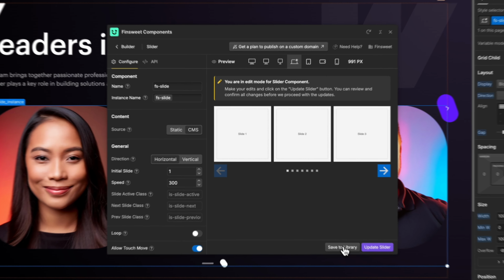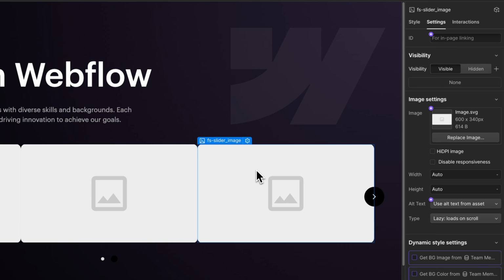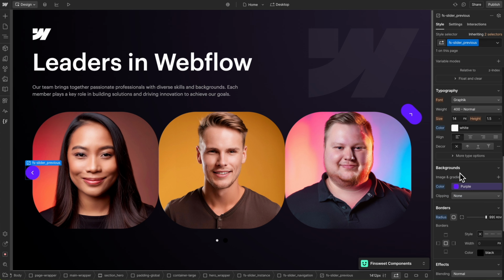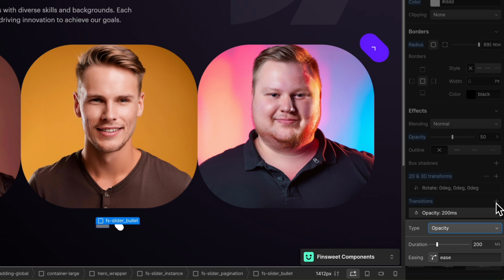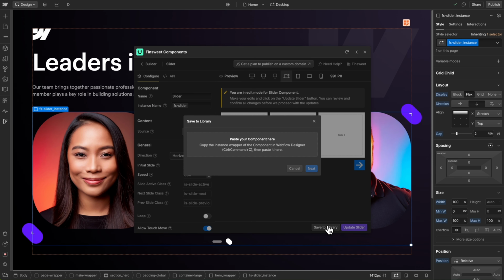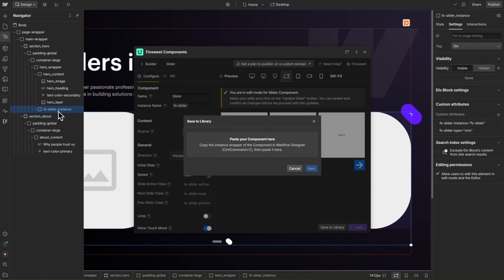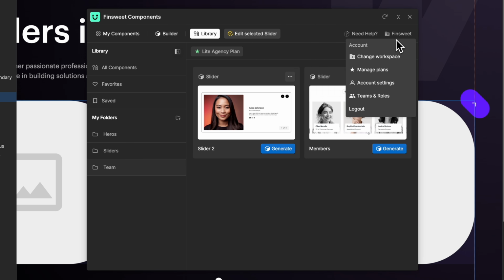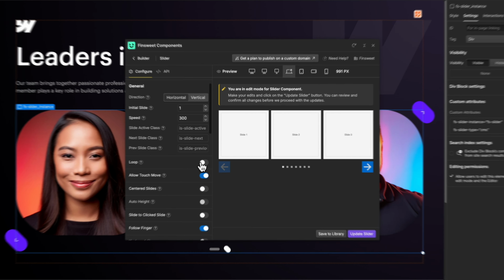Save Sliders, Marquees, and more Components to your library in Webflow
With the new Library in Finsweet Components you can now save your styled components, organize them in folders, and share them with your team. This powerful new feature is exclusive to Finsweet Agency plans.

In this video, we’ll show you step by step how to:

- Save custom Components to your Library
- Share Components and folders with your team
- Re-use styled Components across projects
- Unlock exclusive lifetime pricing with Agency plans

// TIMESTAMPS

00:00 Intro
00:19 Select a component
00:44 Component styling
02:44 Component preview
03:00 Save the component to the library
04:46 Library interface
05:10 Share with teammates
05:23 Generate the component we saved
05:54 Edit component instances
06:08 Components plans & outro

// ABOUT US

// SOCIAL